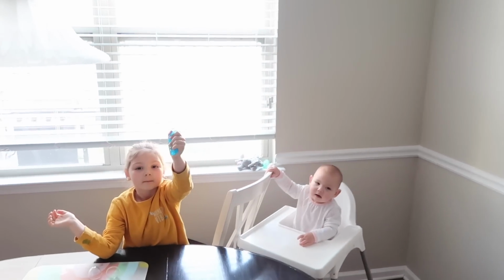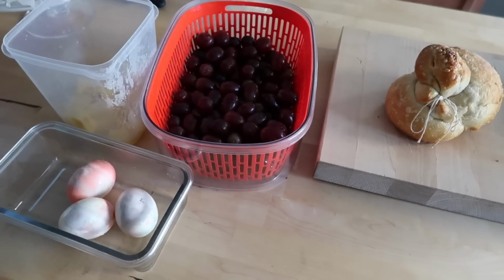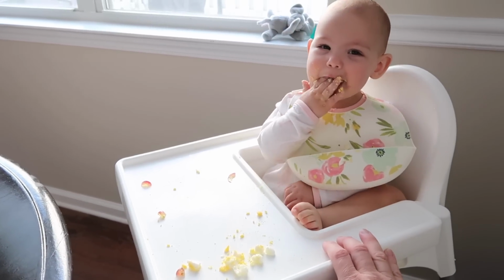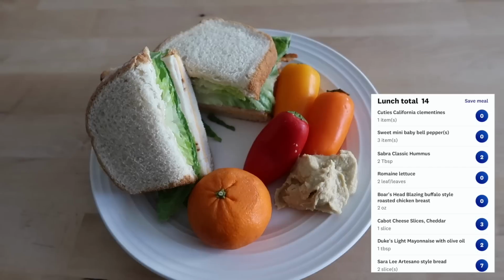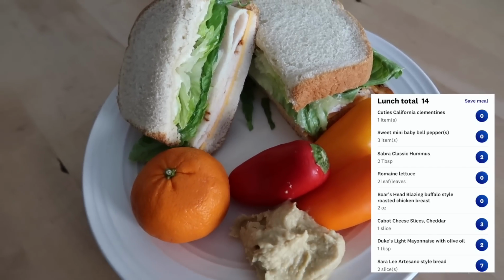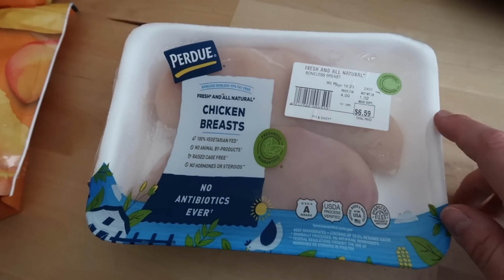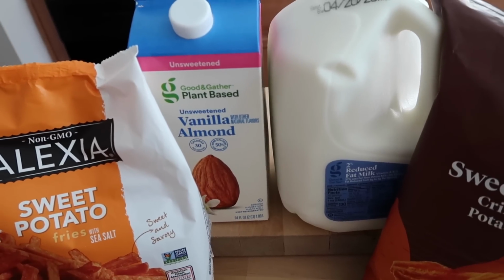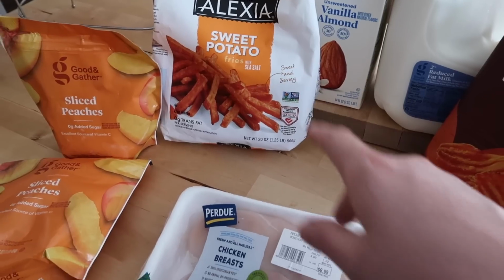WHAT I EAT IN A DAY TO LOSE WEIGHT WW PLAN | EASY MEALS! Full Day of Eating for Weight Loss WW 2023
WHAT I EAT IN A DAY TO LOSE WEIGHT WW PLAN | EASY MEALS! Full Day of Eating for Weight Loss WW 2023 I'm Lauren! Plus Size Mom of 2, who lost 80lbs on WW. On my channel you'll find Recipes, Grocery Hauls, Mom Day in the Life Vlogs and all about my journey to being a healthier mom, while living a life of balance! Sharing my rebooted Postpartum weight loss journey after Baby #2 along with how I'm getting back on track to keep on my goals of being a healthy, happy Mama for my family after baby!
XO-L

My Favorite Things that helped me on my 80lb Weight Loss Journey:
Gallon Sized Water Jug
Bathroom Scale (400lb capacity)
Air Fryer
Air Fryer Liners
Cold Brew Coffee Pitcher
Knives Set
Food Scale
Meal Prep Containers
Red Produce Storage Containers
Fit Bit (step tracker)
LOTUS TROLLEY BAGS

Lighting -
Small Ring Light.
Large Ring Light.

**All products recommended I have personally used and loved!

Hit the NOTIFICATIONS BELL for updates on posting! Sometimes I Upload bonus videos!

Daily Content as well as LIVE What I Eat Wednesdays in my Stories!